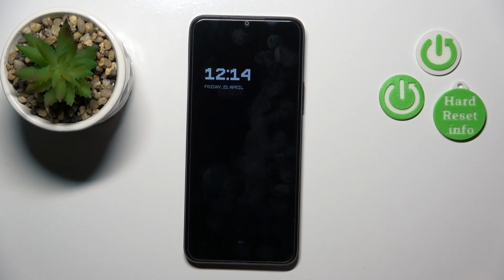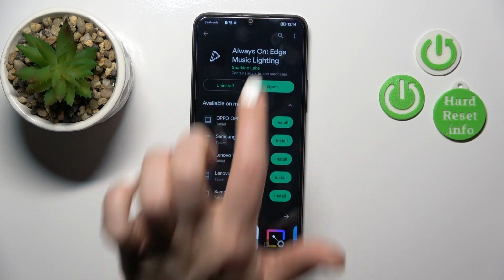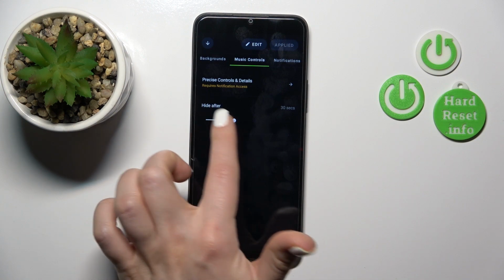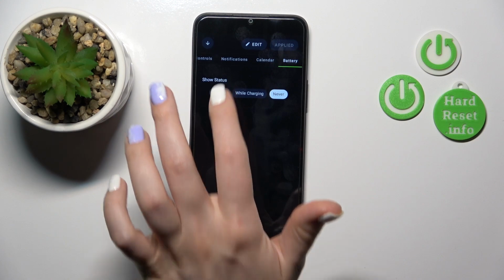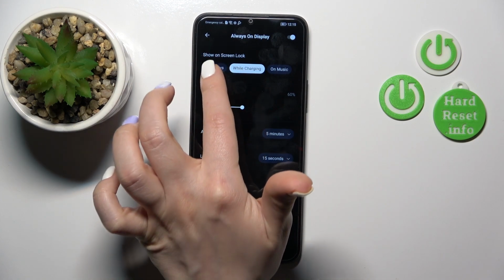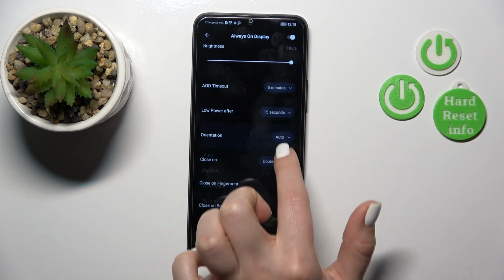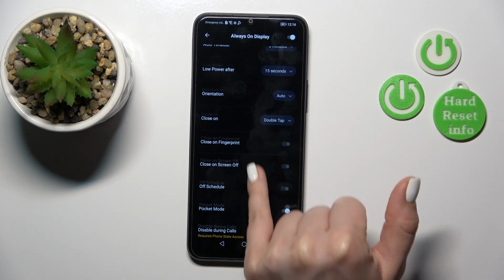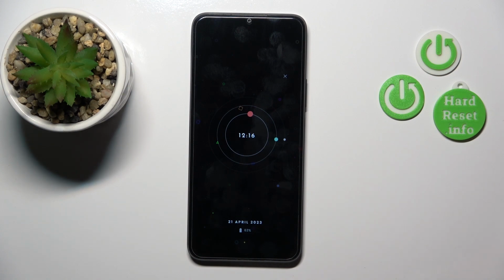Muviz Edge App on HONOR X8 5G - Customize AOD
Find out more info about HONOR X8 5G:
Here we'll introduce you to the Muviz Edge app and demonstrate how you can customize the Always On Display (AOD) function on your HONOR X8 5G smartphone. If you don't hear about this Muviz Edge app before, you need to know that this program offers a wide range of creative edge lighting effects for the AOD Screen. So don't waste your time, but click on the video above to install the Muviz Edge app and set up cool lighting styles/colors/patterns for your HONOR X8 5G screen in sleep mode. It's a really useful tutorial and we hope you'll appreciate it.

How to apply Muviz Edge App on HONOR X8 5G? How to customize AOD Option on HONOR X8 5G? How to change Always On Display on HONOR X8 5G? How to set up AOD on HONOR X8 5G?